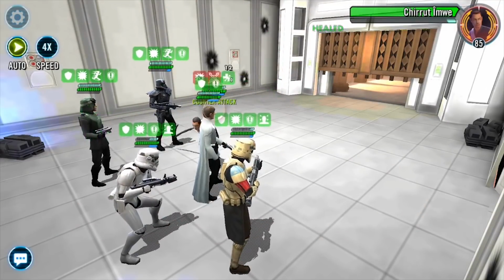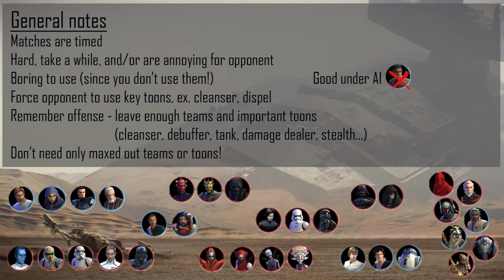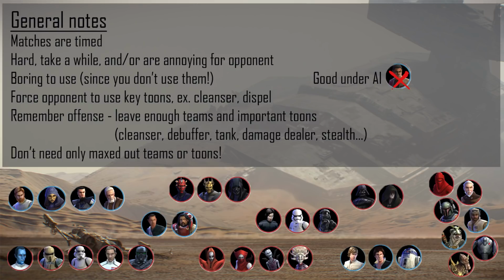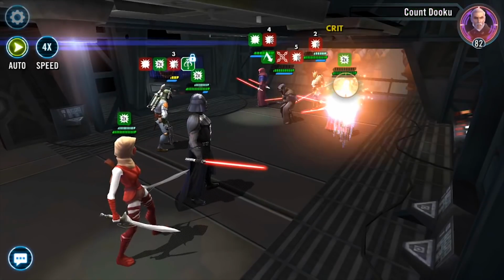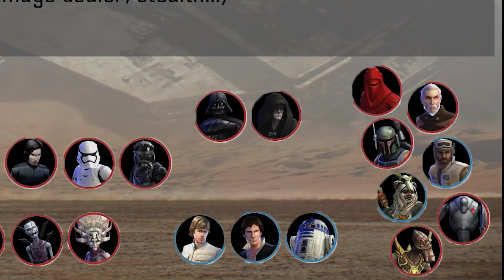Defense in Territory Wars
Digging into defense for the upcoming guild vs guild content, Territory Wars!